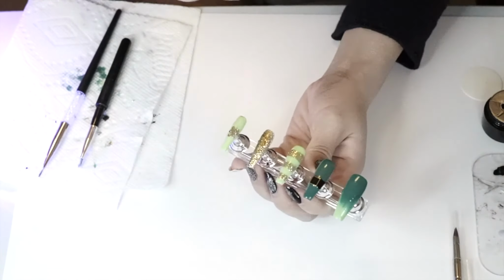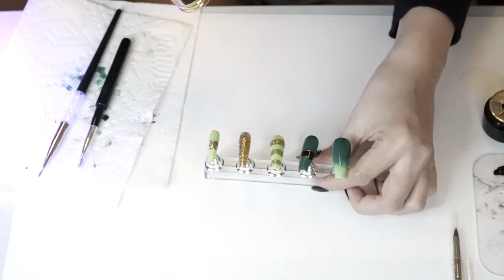Nails with Me - St.Patricks Day Nails - Find Your Pot of Gold//DIY Gel Nails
In this video I will show you a step by step guide on how to create or paint the nail design shown on the thumbnail and this week is St.Patrick's Day Nails. This is a festive themed nail design and I hope you like it and match the St.Patrick's Day holiday spirit. All the products and links are provided below to let you know what I have used to create this design. If you have other designs that you would like to see, please let me know. Thank you for your support.

0:22 Base Coat
0:38 1st Nail Ombre Green
2:05 2nd Nail Dark Green with Black Stripe
2:20 3rd Nail Light Green with Gold Stripes
3:10 Adding Buckle for 2nd Nail
3:18 4th Nail Gold Glitter Nail
3:38 Last Nail 2 layers of Light Green
3:45 Drawing Clover
5:20 Adding Glitter on Clover

List of Products used in this video:

Top Coat and Base Coat

Light Green Color - Lily Cute LC073

Black - Cokekou 061

Dark Green - Miss Cheering B26

UV Lamp

Edit with: Final Cut Pro X